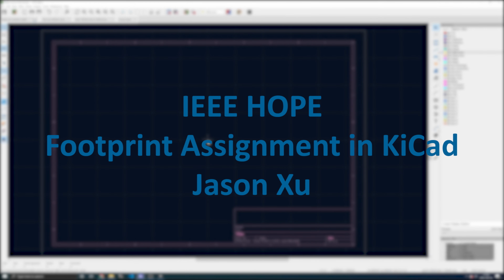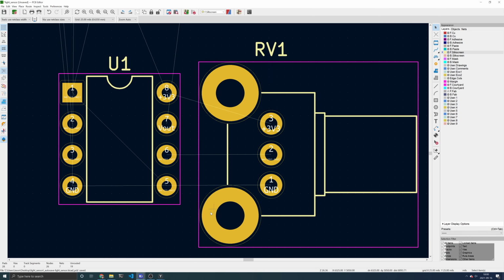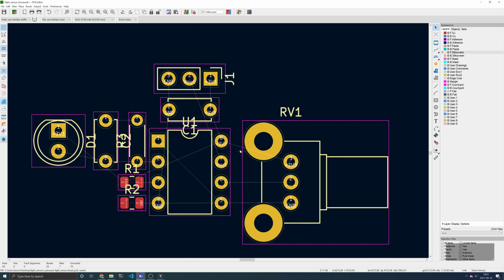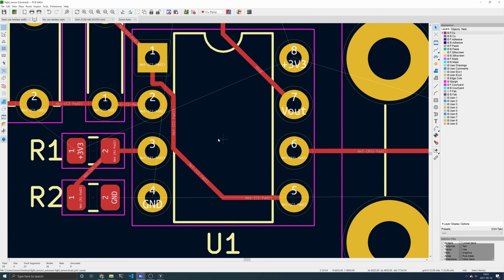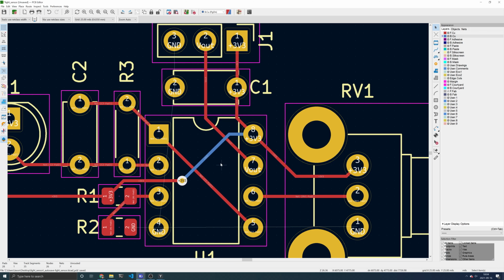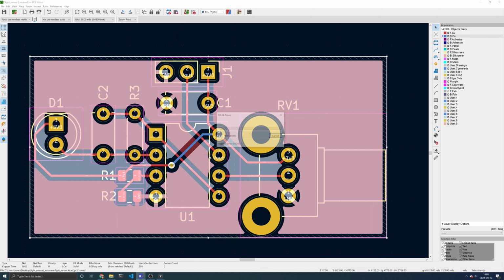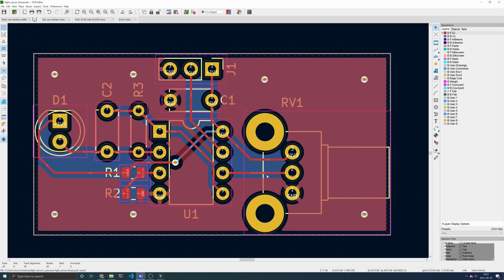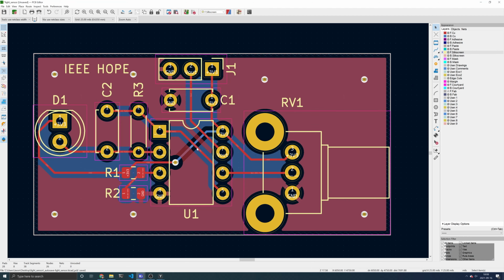Layout in KiCad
Layout for the light sensor lab in KiCad 5.99